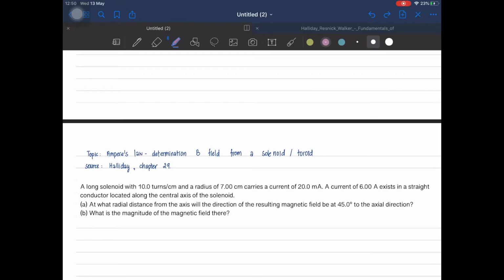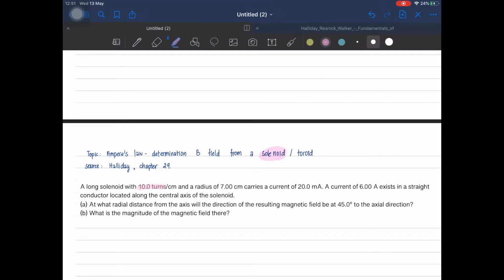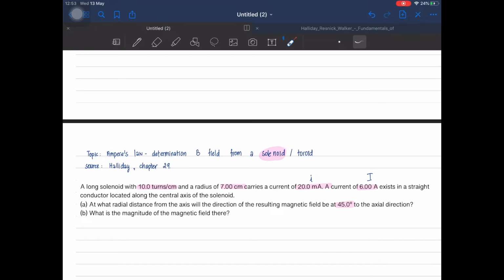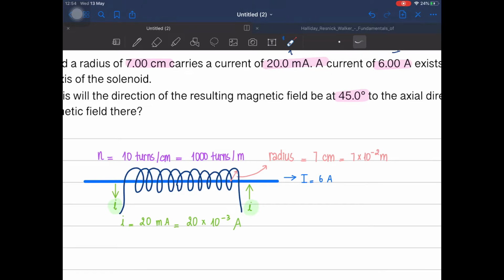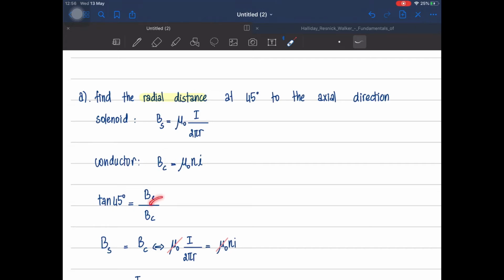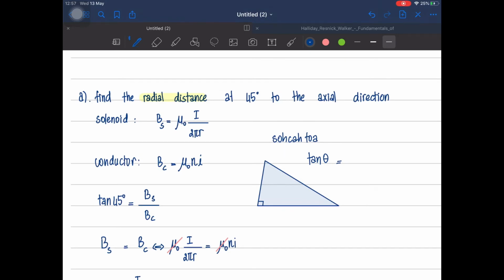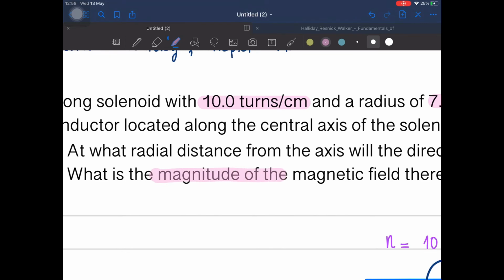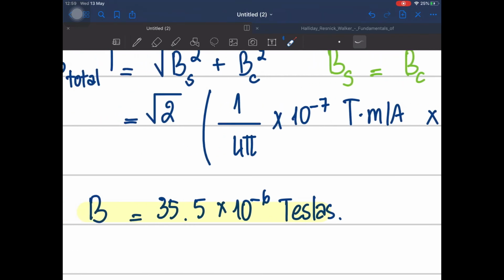Ep 5 ~ Magnetic field: Solenoid